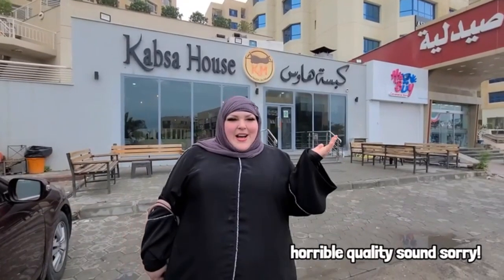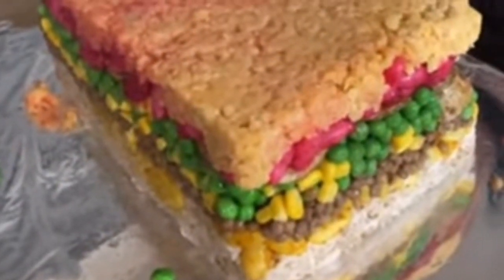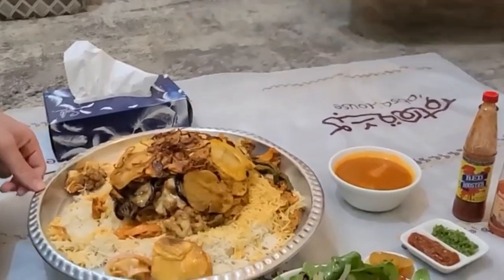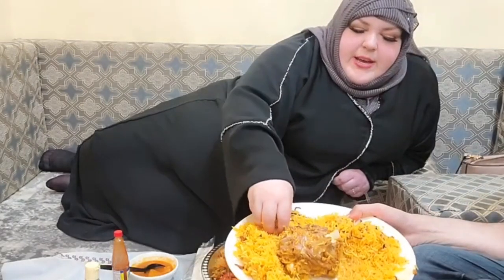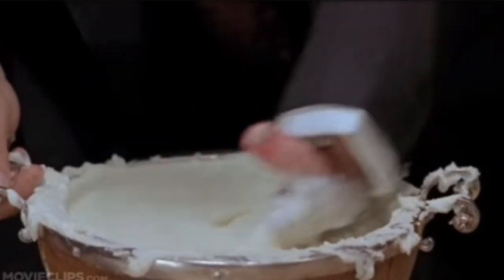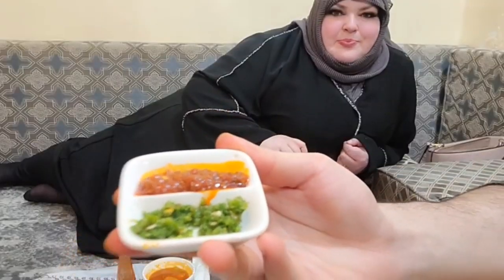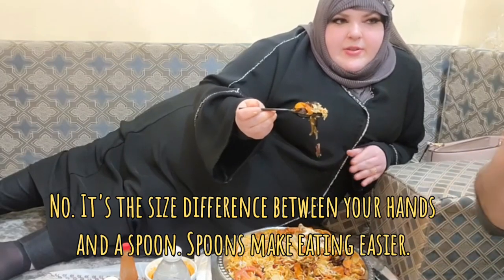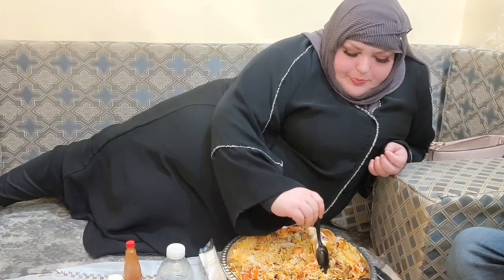The -Deleted- Foodie Beauty Hands On Mukbang 🤣